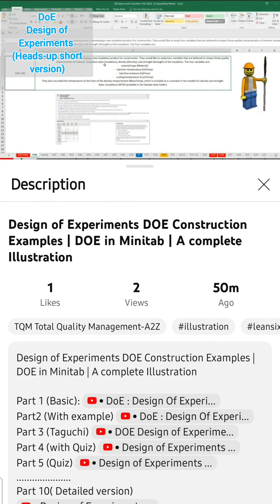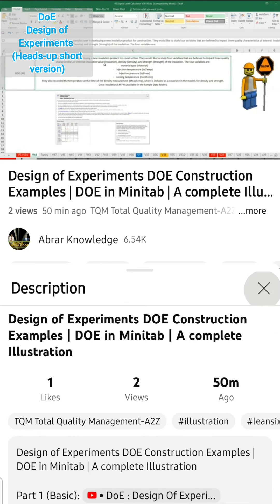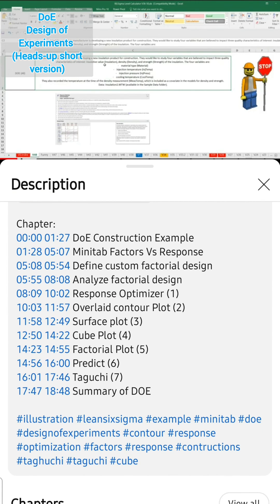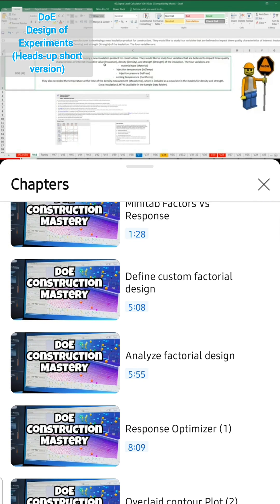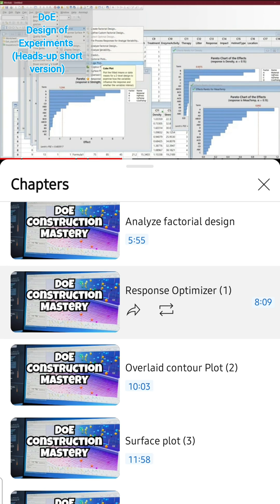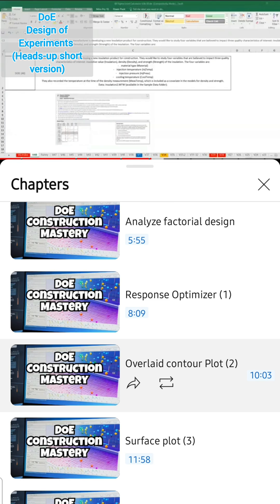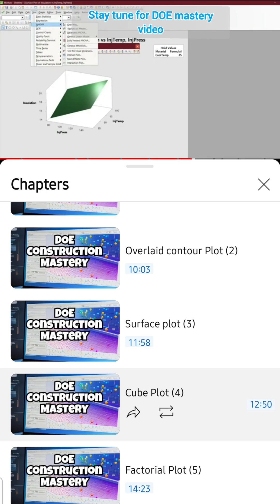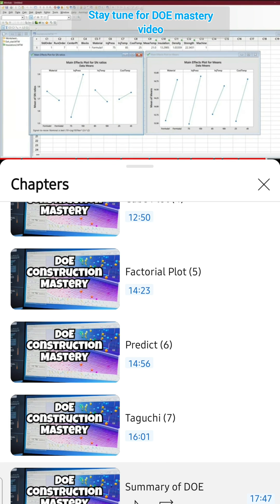DoE Design Of Experiments short version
DoE is very Powerful topic in Six Sigma and this video may be interesting to you to find how easily we can do this experiment with the help of Minitab, Part 2 will cover more on technical side and this video (Part1) covered more from Navigation perspective and quick overview